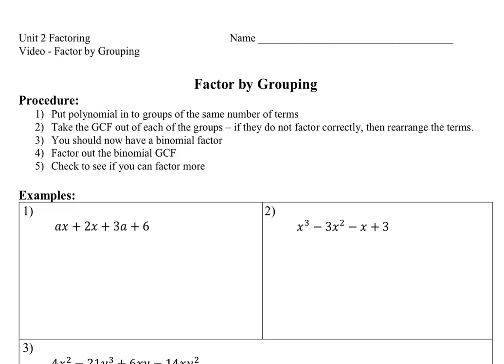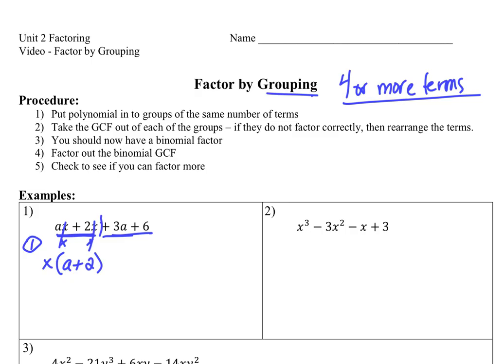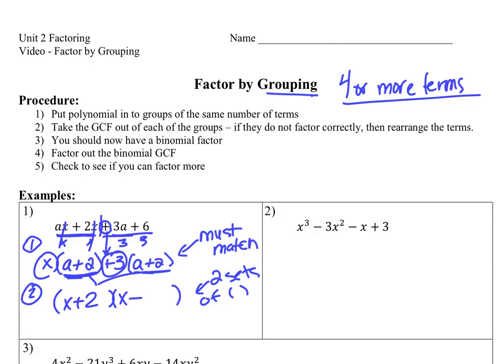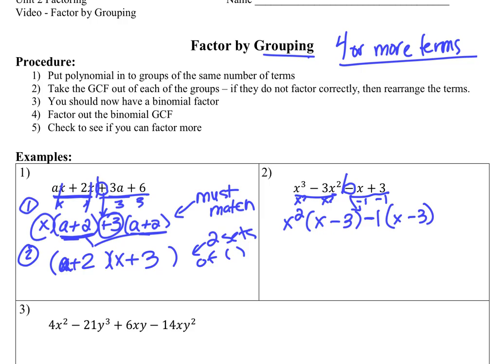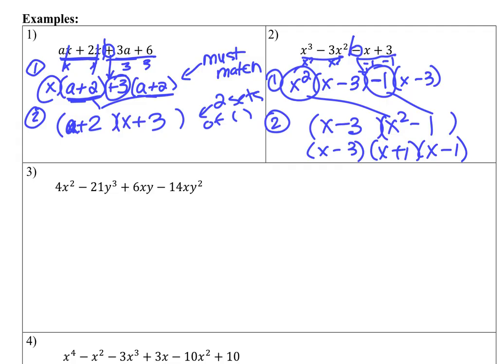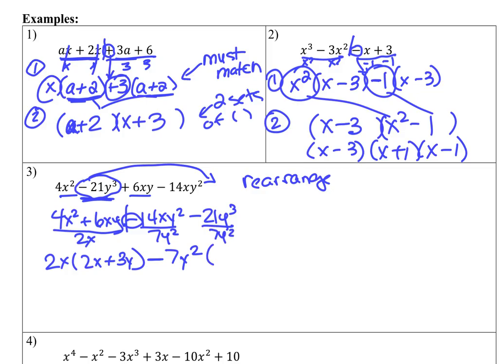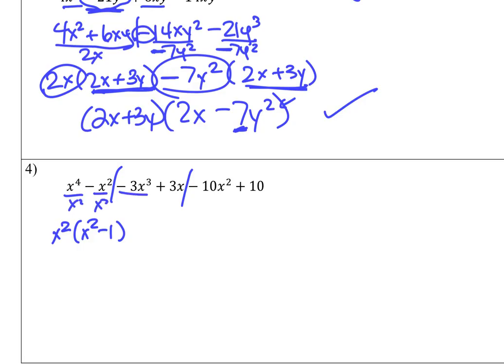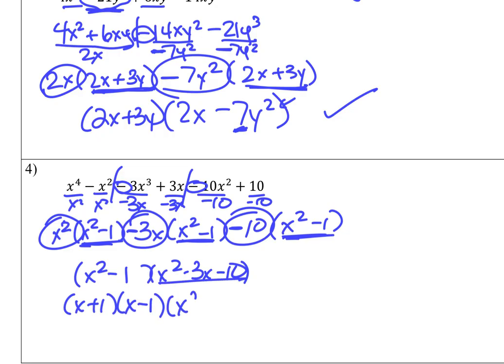04 V Grouping